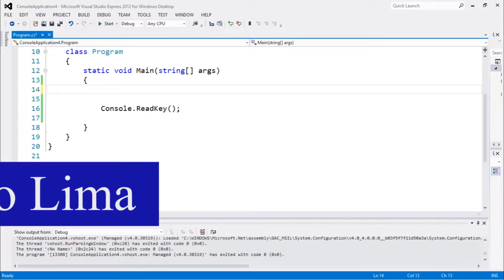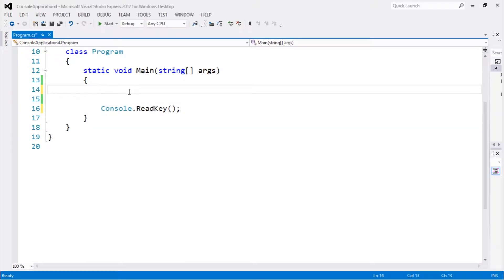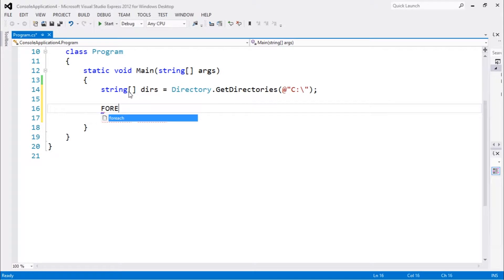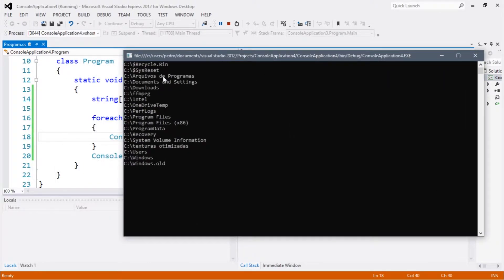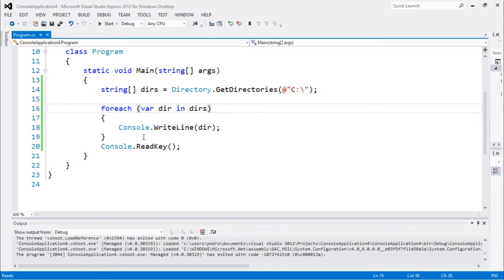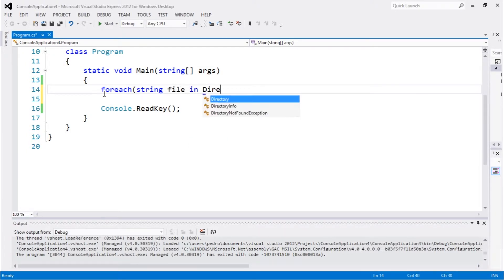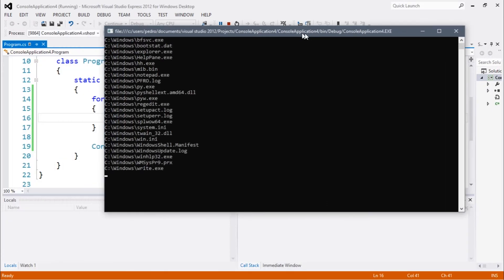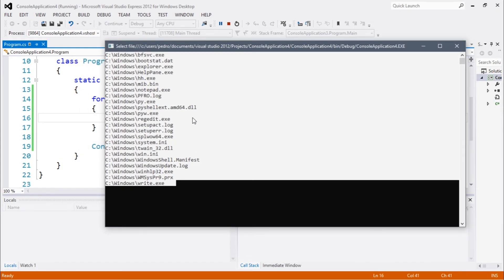C# IO Tutorial #18 - Directory Listing Files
Hi guys! Welcome to another video, in this video we'll talk about how to list files in a directory.